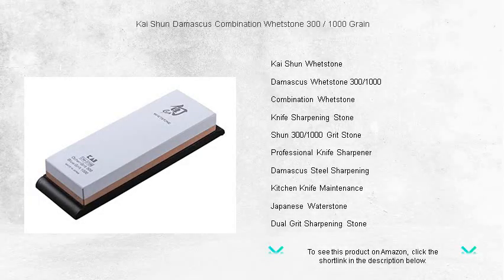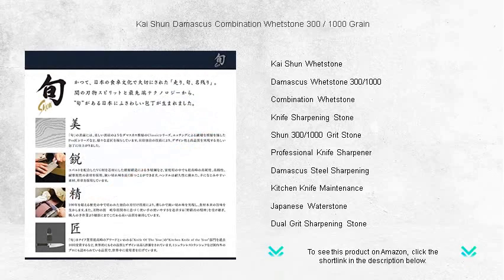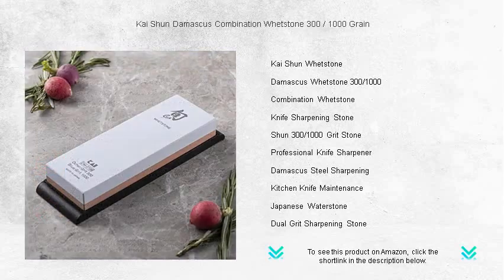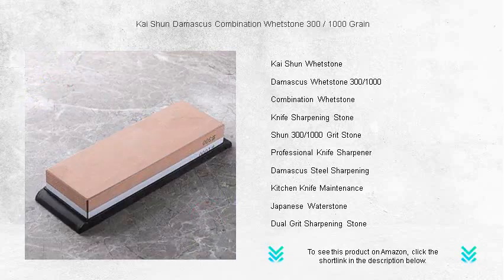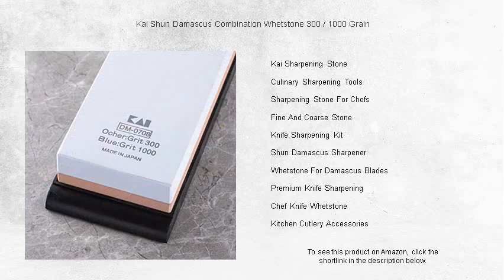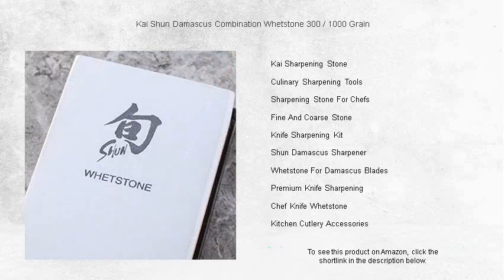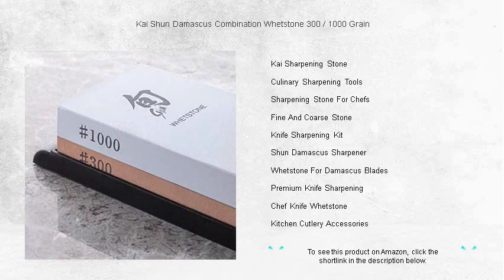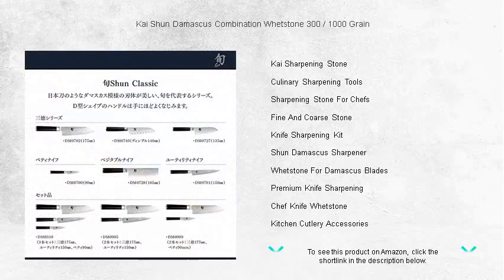Kai Shun Damascus Combination Whetstone 300 / 1000 Grain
- to see this product on Amazon!

The Kai Shun Whetstone is renowned for its durability and effectiveness, offering a reliable solution for maintaining razor-sharp edges on your favorite kitchen knives, ensuring every culinary task is executed with precision and ease.

For artisans who admire exquisite craftsmanship, the Damascus Whetstone 300/1000 provides a unique dual-grit solution, accommodating both initial sharpening and fine honing for all types of knives in any chef's collection.

The Combination Whetstone serves as an essential tool in any kitchen, offering both coarse and fine grits, making it a versatile asset for maintaining sharpness across a variety of blade types and styles.

Selecting a top-quality Knife Sharpening Stone is crucial for maintaining a sharp edge on your blades, ensuring that every chop, slice, and dice is executed with unparalleled precision and effortlessness.

The Shun 300/1000 Grit Stone is a versatile tool for professional and home chefs alike, effortlessly restoring your blades' edges with both its coarse and fine grits, keeping your kitchen tools in peak condition.

A Professional Knife Sharpener is indispensable for chefs and culinary enthusiasts aiming to achieve and maintain the finest edge on their knives, contributing to precision cutting and enhanced cooking experiences.

Renowned for its resilience, Damascus Steel Sharpening is an essential skill, employing time-honored techniques to maintain the quality and performance of these beautiful culinary blades, ensuring they remain a staple in any kitchen.

Kitchen Knife Maintenance is vital for prolonging the lifespan of your tools, encompassing regular sharpening, proper storage, and routine cleaning to keep your culinary instruments performing at their best.

Japanese Waterstone sharpening technique provides a superior, efficient, and traditional method for achieving an exceptionally sharp edge on knives, essential for both culinary professionals and home cooks who value precision.

The Dual Grit Sharpening Stone is perfect for chefs who require flexibility, offering both coarse and fine surfaces to address a range of sharpening needs, enhancing the functionality and longevity of their cutlery.

Kai Sharpening Stone is celebrated for its capacity to maintain blade sharpness and integrity, serving as an indispensable accessory in the kitchens of professional chefs and home cooking aficionados alike.

Culinary Sharpening Tools such as stones, steels, and honing devices are designed to cater to a range of sharpening needs, ensuring each cut and slice is executed with refined precision and ease.

The Sharpening Stone For Chefs is built to meet the rigorous demands of professional kitchens, ensuring that each knife is honed to perfection, maximizing efficiency and precision in culinary preparations.

Fine And Coarse Stone options offer comprehensive solutions for knife sharpening, allowing users to refine their blades with precision and ease, enhancing performance and cutting accuracy for diverse culinary tasks.

An all-inclusive Knife Sharpening Kit provides everything needed to maintain optimal sharpness across your collection, ensuring that all blades perform efficiently, whether for professional tasks or home cooking endeavors.

The Shun Damascus Sharpener is specifically crafted to maintain the intricate patterns and sharpness of Damascus knives, ensuring these elegant tools remain as effective as they are beautiful over time.

Specifically designed for resilience and precision, the Whetstone For Damascus Blades excels in maintaining the unique sharpness and patterns of these iconic knives, a must-have for any knife enthusiast.

Premium Knife Sharpening services and tools enhance the quality and performance of your kitchen blades, ensuring that each cut is precise and efficient, reflecting professional standards in any culinary setting.

The Chef Knife Whetstone is a critical tool for culinary professionals and enthusiasts, enabling them to achieve a flawless edge and perform intricate cutting tasks with increased accuracy and reduced effort.

Kitchen Cutlery Accessories like sharpeners, organizers, and protective sheaths complement any cook's collection, ensuring that each knife remains in top condition and ready for any culinary challenge.